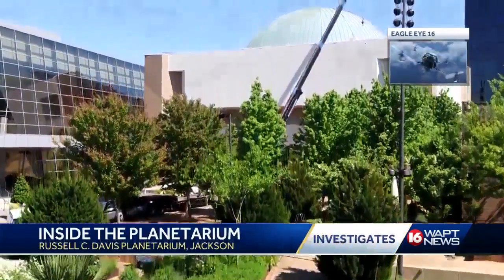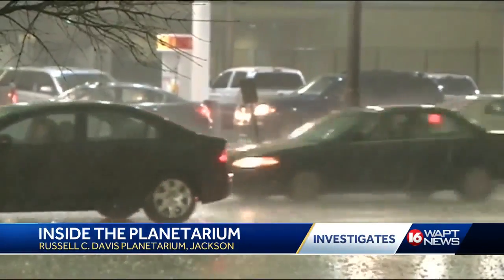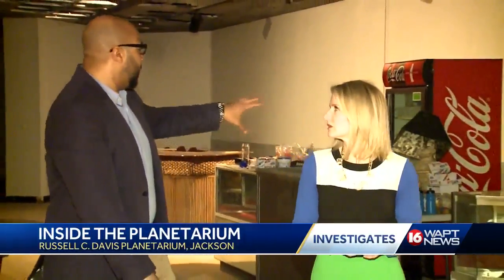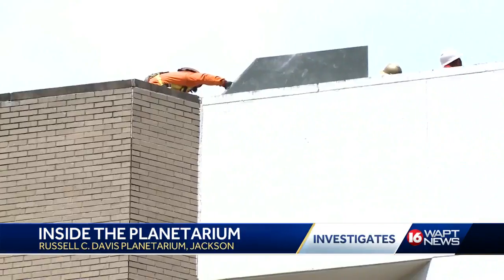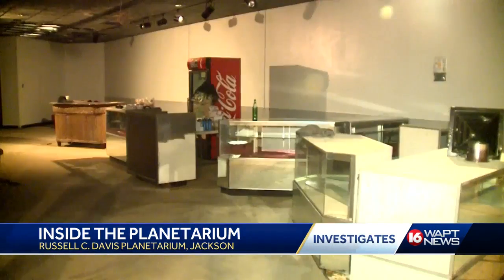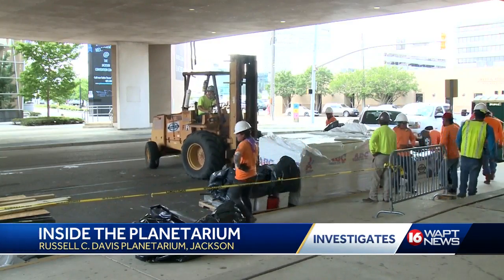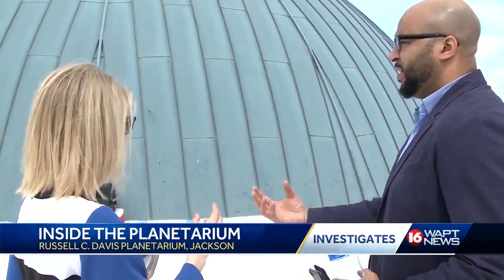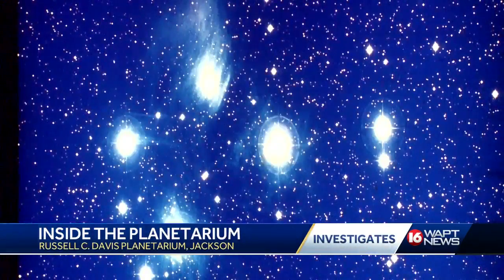Planetarium undergoes extensive renovations